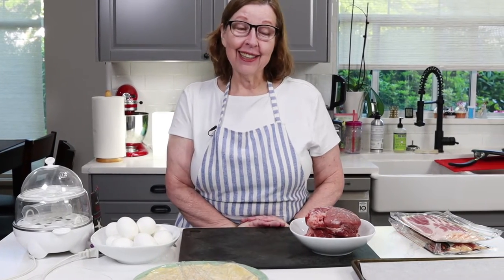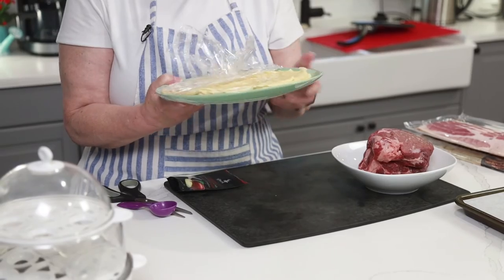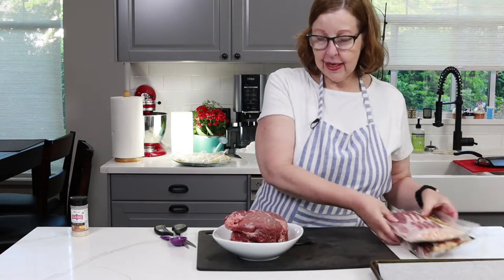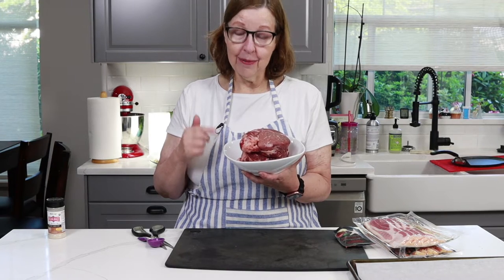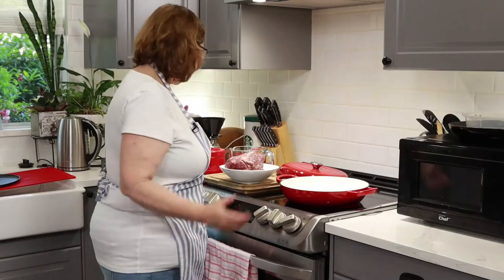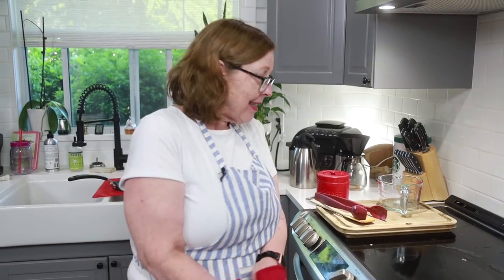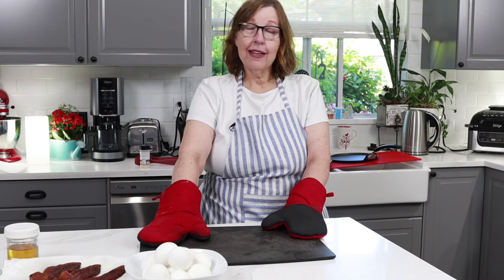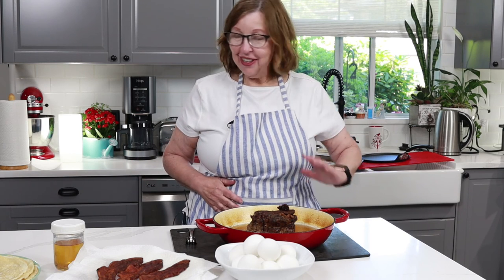BBBE July Challenge Meal Prep Chuck Roast | What is BBBE? (Basics) | My NSV's!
Chapters:
Begin/Intros:  00:00
Chuck Roast: 03:45
3-Fer Roast: 06:00
Oven Bacon: 09:08
What is BBBE? 11:18
NSVs: 18:00
Roast: 20:00

 Chuck Roast 3Fer!
3 lbs Chuck Roast (approximately)
3 cups water
3 hours at 350!

Preheat oven to 350.  Rub roast all over with Kosher salt.  Sear all sides in oven proof skillet. Allow skillet to cool down before adding the water! Cover and bake for 3 hours at 350
KetogenicWoman.com is a participant in the Amazon Services LLC Associates Program, an affiliate advertising program designed to provide a means for sites to earn advertising fees by advertising and linking to Amazon.

iHerb Shopping (I get credits towards products which helps me offset recipe costs!)

**ITEMS USED in VIDEO and Favorite CARNIVORE tools:
* Red Cast Iron Braising Pan with Lid
* Red Bacon Grease Keeper
* Dash 12 Egg Cooker
* The Rock Crepe Pan
* Beef Gelatin
* Redmonds Real Salt
* Redmonds Kosher Salt
* Glass Stove Top Cleaning Kit